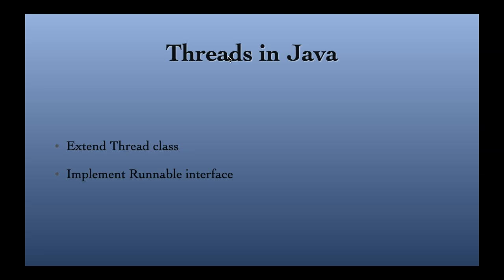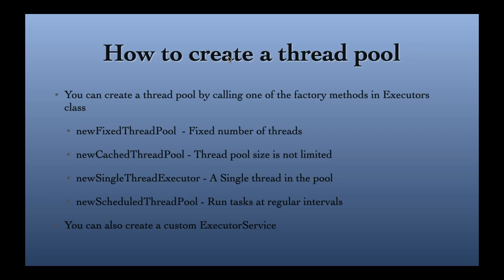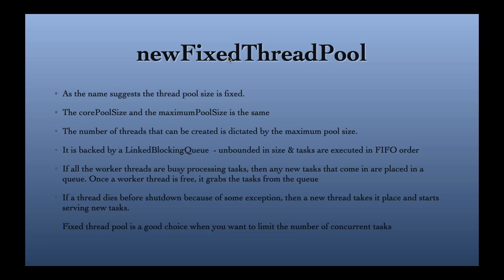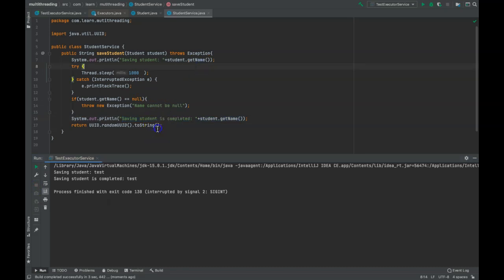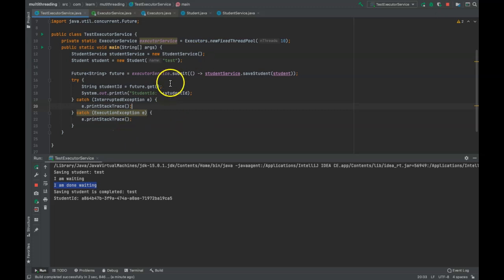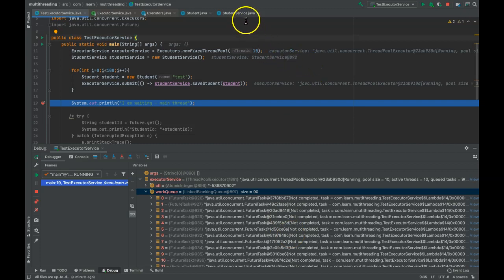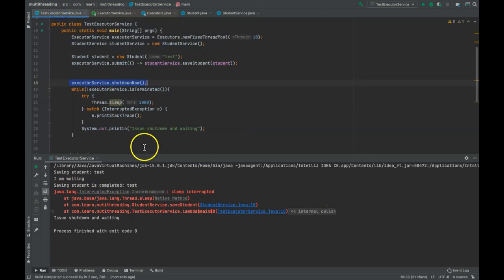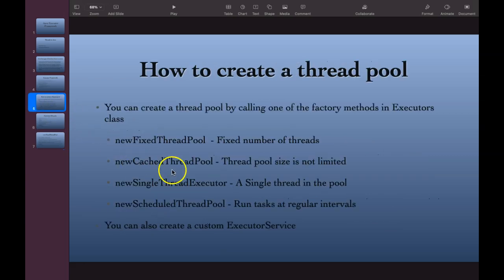Java - How to use ExecutorService | Executor Framework - Part 1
This video talks about the basics of ExecutorService. It explains the importance of thread pools in java. Executor framework provides components to manage worker threads.

You can create a thread pool by calling one of the factory methods in Executors class
newFixedThreadPool  - Fixed number of threads
newCachedThreadPool - Thread pool size is not limited
newSingleThreadExecutor - A Single thread in the pool
newScheduledThreadPool - Run tasks at regular intervals

In this video we talk in detail about newFixedThreadPool executor.

 - As the name suggests the thread pool size is fixed.
 - The corePoolSize and the maximumPoolSize is the same
- The number of threads that can be created is dictated by the maximum pool size.
- It is backed by a LinkedBlockingQueue  - unbounded in size & tasks are executed in FIFO order
- If all the worker threads are busy processing tasks, then any new tasks that come in are placed in a queue. Once a worker thread is free, it grabs the tasks from the queue
- If a thread dies before shutdown because of some exception, then a new thread takes it place and starts serving new tasks.
- Fixed thread pool is a good choice when you want to limit the number of concurrent task

Executor Lifecycle:
ExecutorService can be in three states
- Running
- Shutting Down
- Terminated
Some of the important Lifecycle management methods of ExecutorService
- shutdown() - allows graceful shutdown
- shutdownNow() - abrupt shutdown
- isShutdown()
- isTerminated()
- awaitTermination(long timeout, TimeUnit unit)

For introduction to multithreading in Java, please look into my previous videos